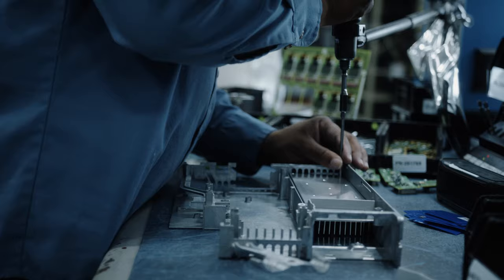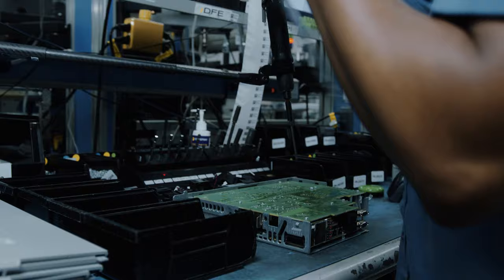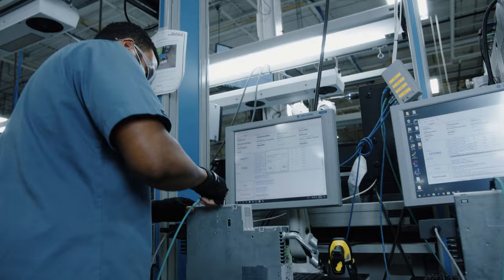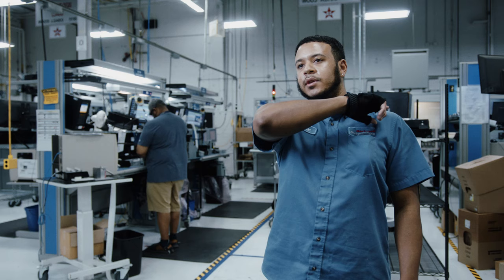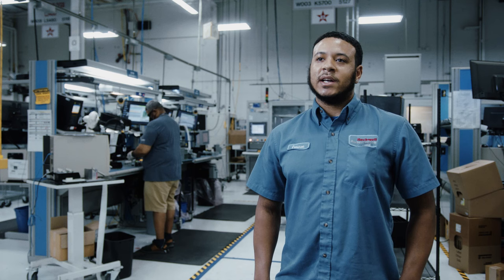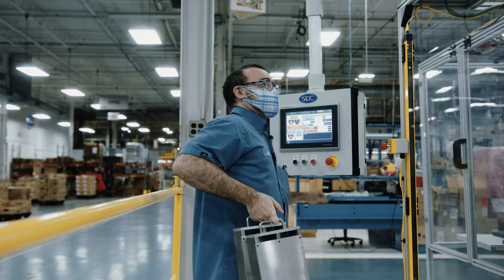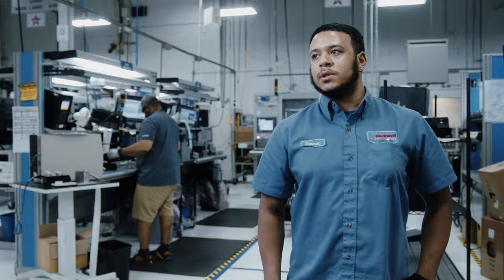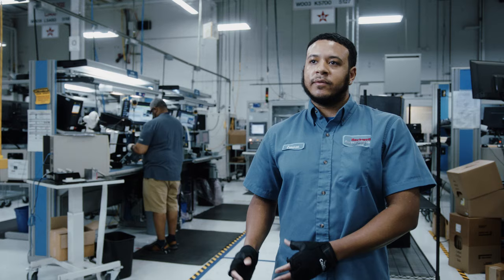A Day in the Life of an Assembler: Meet Cameron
Cameron, an assembler at the Rockwell Automation production facility in Twinsburg, Ohio, spends his shifts building Allen-Bradley Kinetix 5700 Servo Drives. A student studying networking and software, Cameron enjoys coming into work and the camaraderie with his coworkers, and is excited to grow his career with Rockwell.

Learn more about careers at Rockwell Automation at rok.auto/careers.